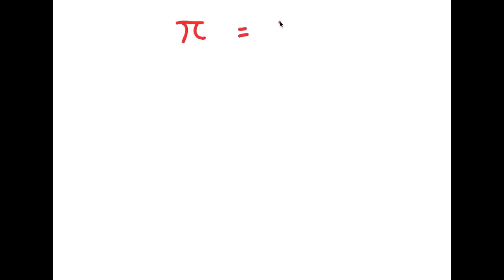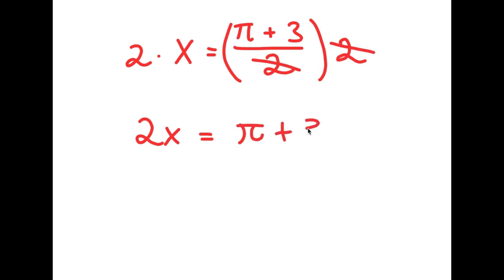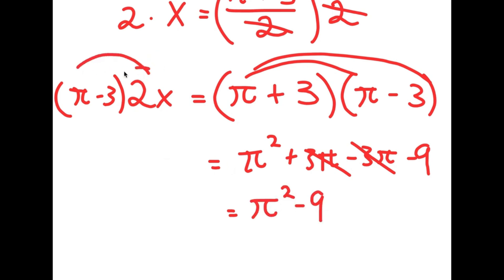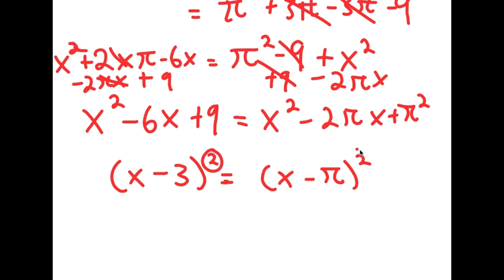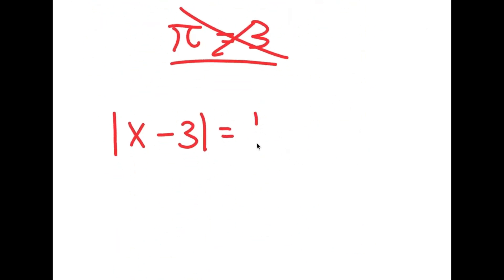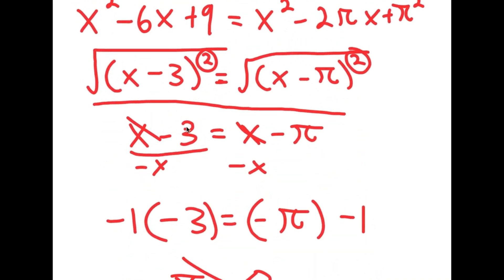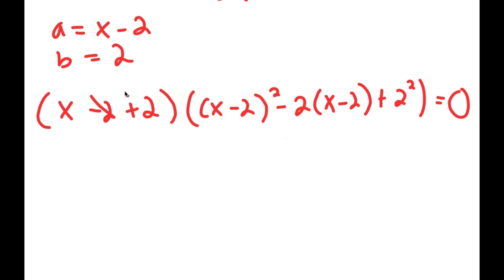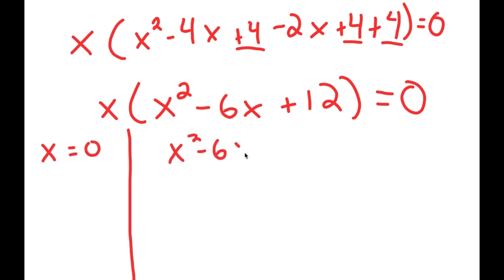Proof pi = 3 | Proving The Rules Of Mathematics Wrong